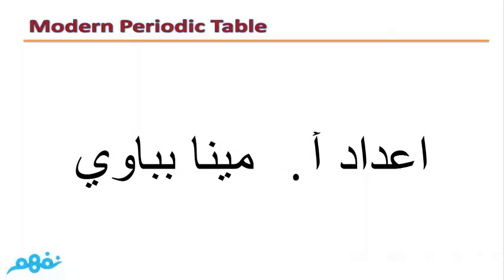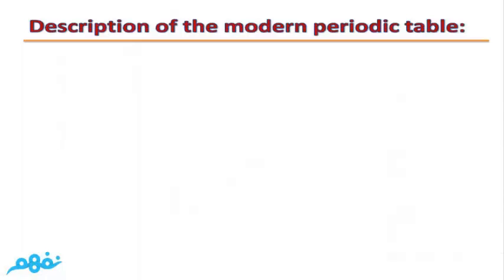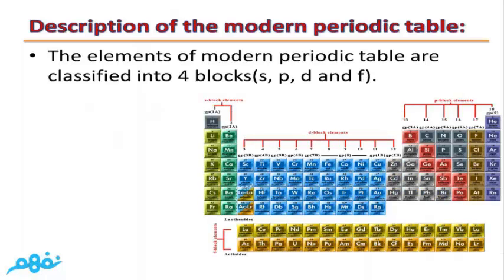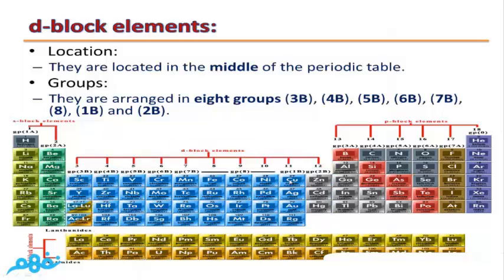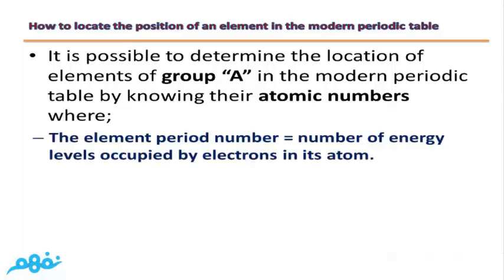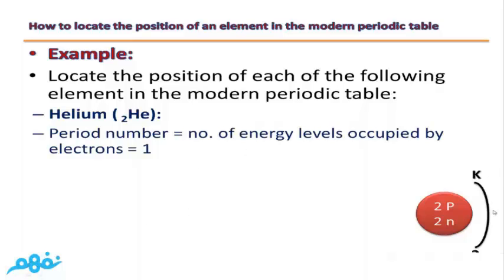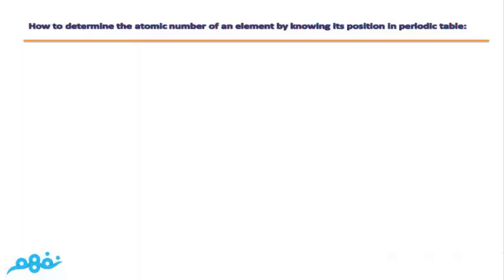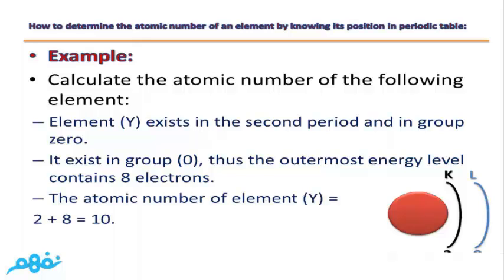Attempts of elements classification - Prep 2 - Term 1 - Part2 - موقع نفهم - موقع نفهم